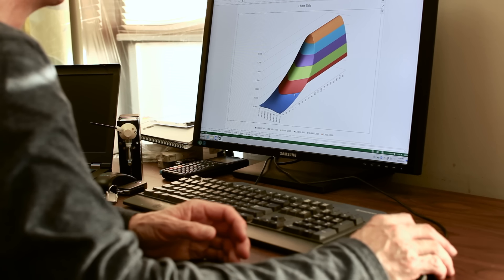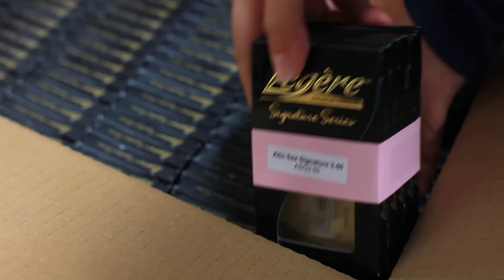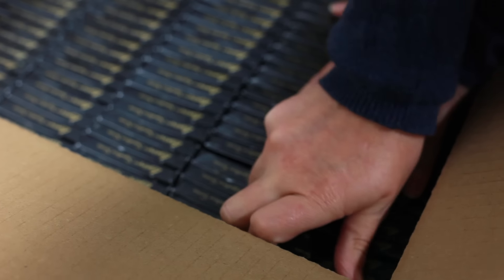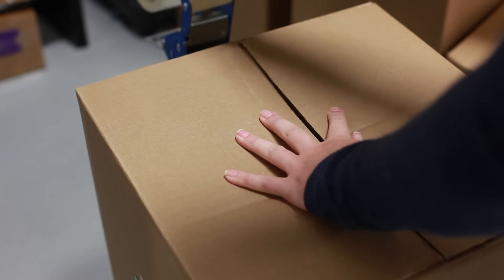The Légère Reeds Story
Légère Reeds has been making reeds for saxophones and clarinets since 1998. Get a look at some of the manufacturing techniques we have develped since then and also hear from Légère founders Guy Légère and Mark Kortschot on what makes these reeds so special.